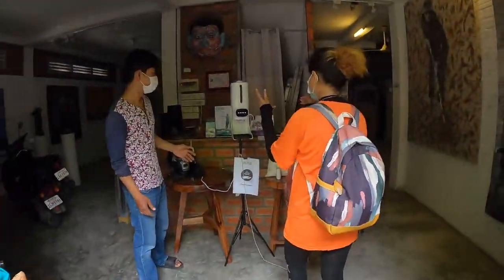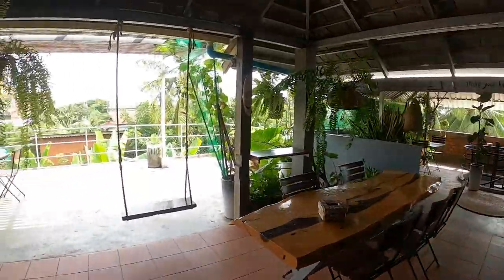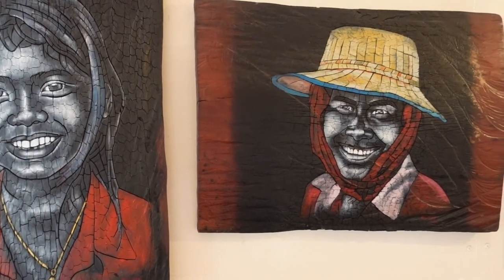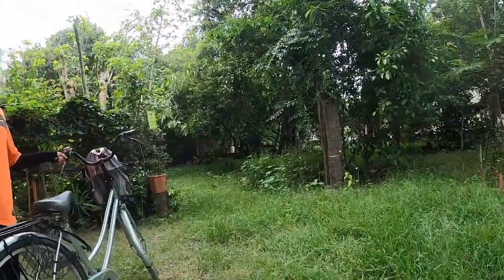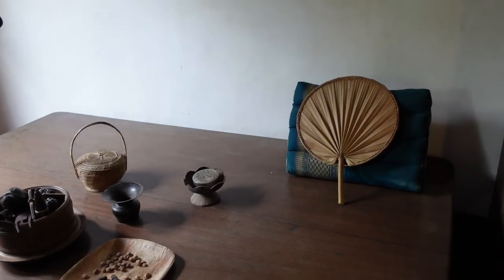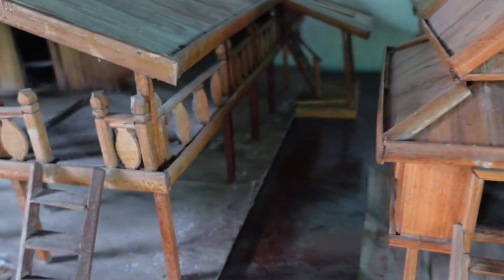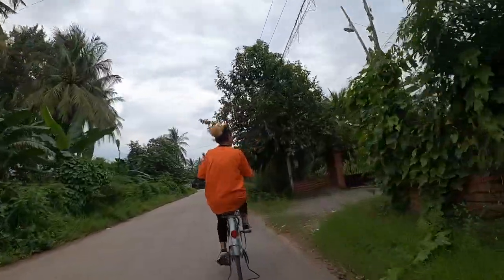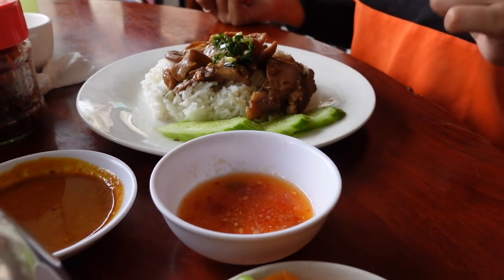✨VISITING A KHMER TRADITIONAL HOUSE✨biking around Battambang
In this video, A friend and I went out on our bikes to explore more of Battambang. We went to a cafe, explored a Khmer Traditional House, and grabbed some Khmer food for lunch. It was the perfect day to bike around and enjoy new friendships here in Cambodia!